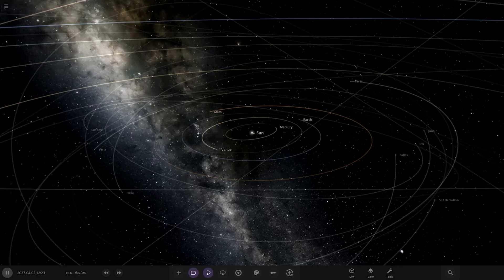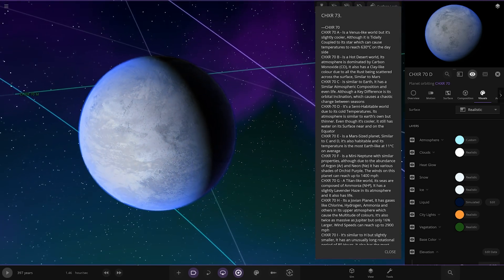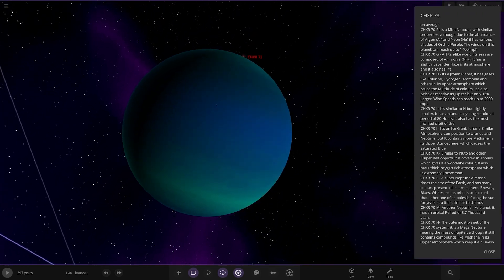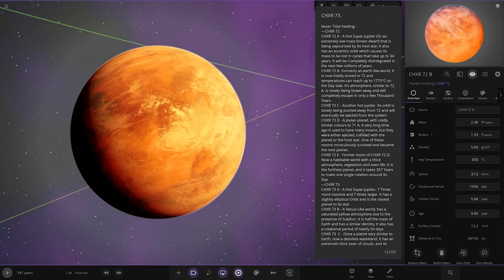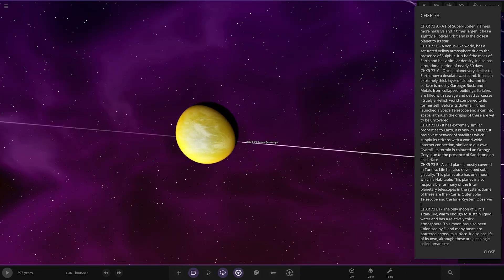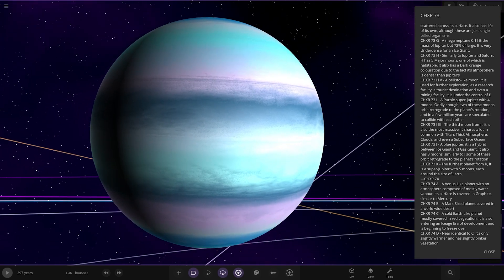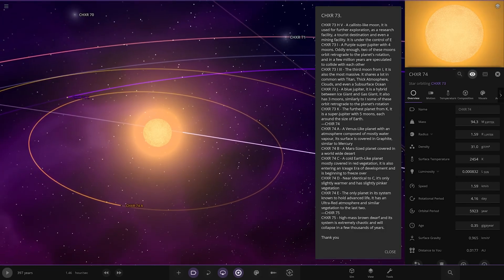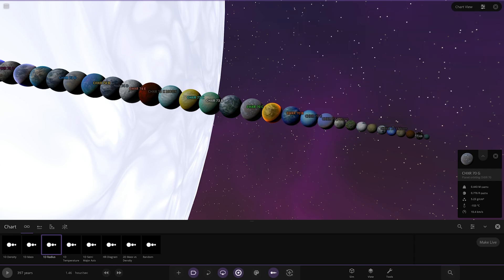4 Star System! Checking Out Your Solar Systems #339 Universe Sandbox